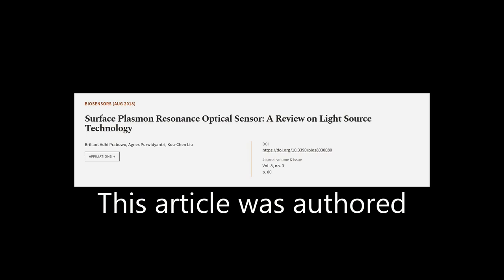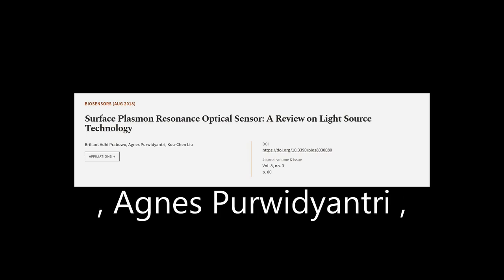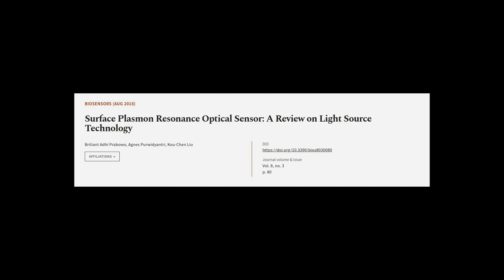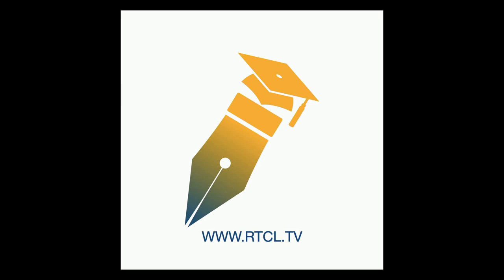Surface Plasmon Resonance Optical Sensor: A Review on Light Source Technology | RTCL.TV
### Keywords ###

### Article Attribution ###
Title: Surface Plasmon Resonance Optical Sensor: A Review on Light Source Technology
Authors: Briliant  Adhi Prabowo, Agnes Purwidyantri ,and Kou-Chen Liu
Publisher: MDPI AG
DOI: 10.3390/bios8030080

### Video Timestamps ###
0:00:00 - Summary
0:01:00 - Title
0:01:07 - Tail
0:01:11 - End